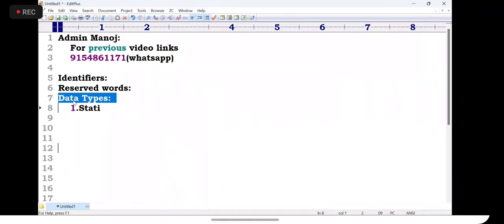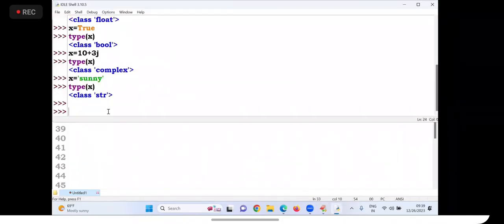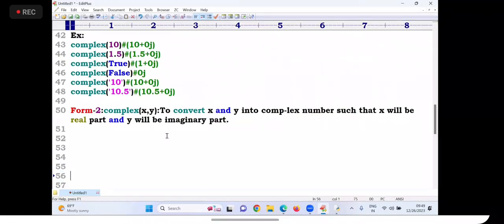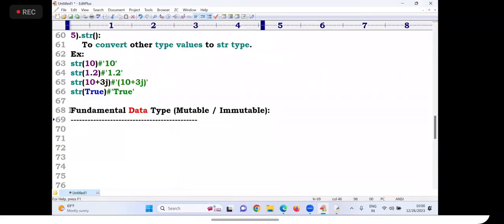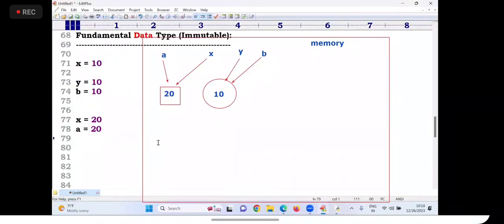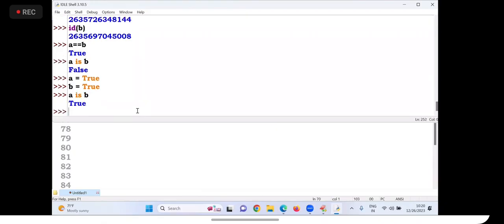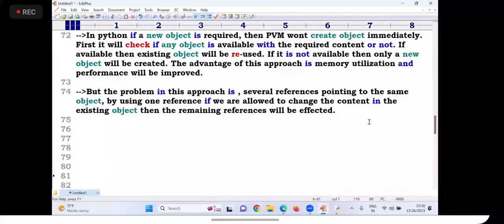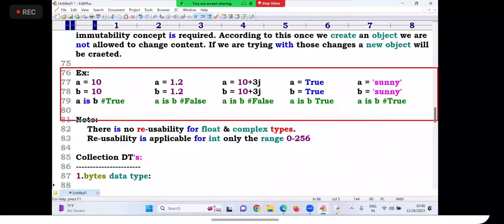Day 04 Fundamental Of Data Types in Python